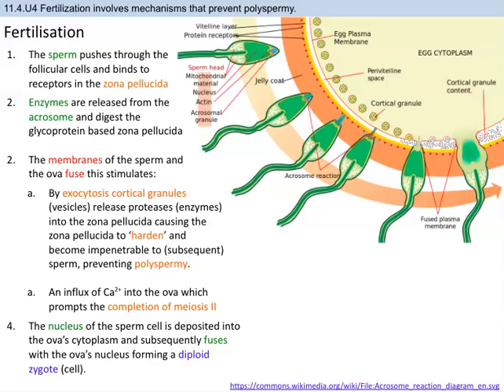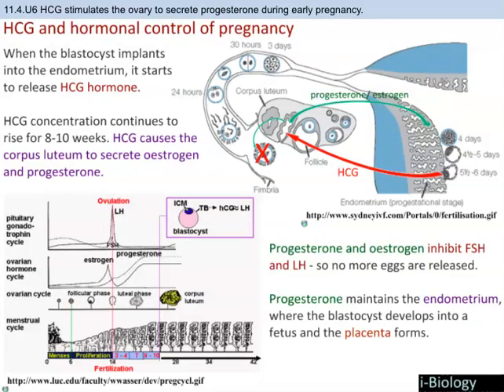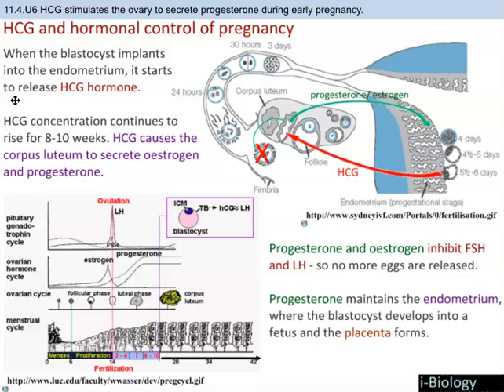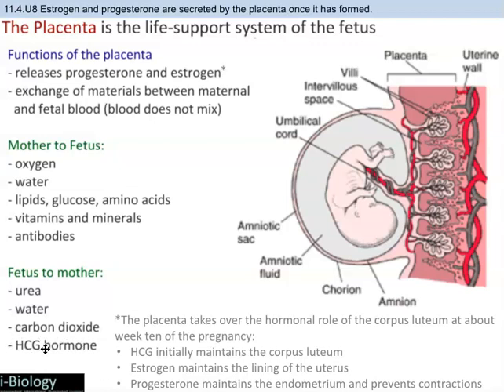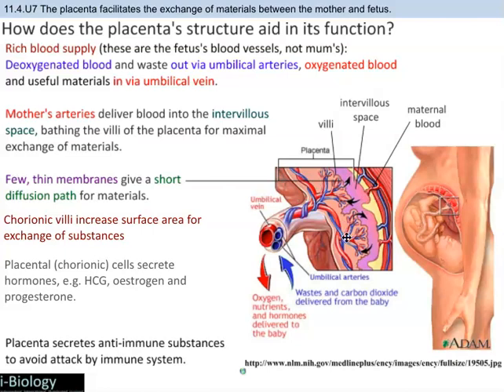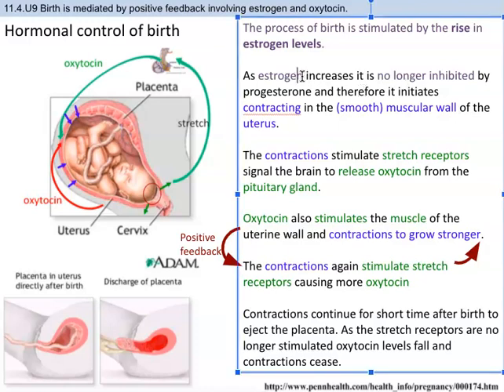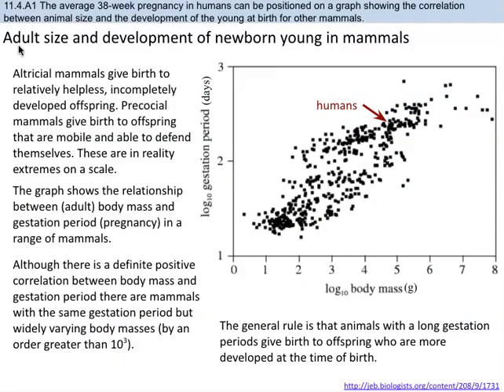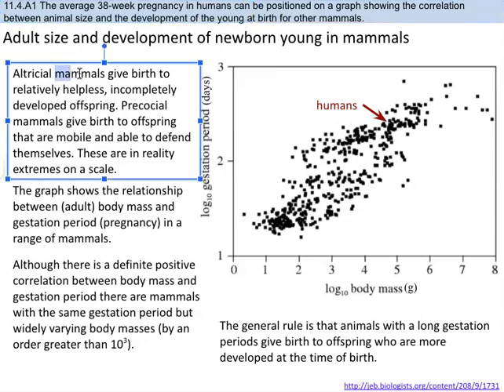11.4 - Sexual Reproduction (Part 3)